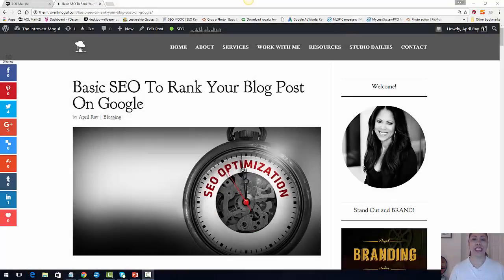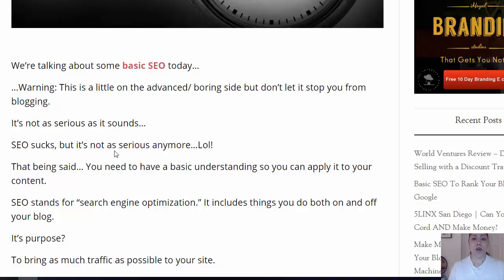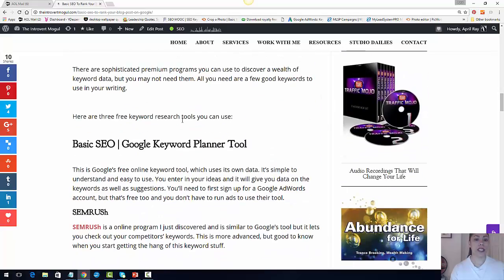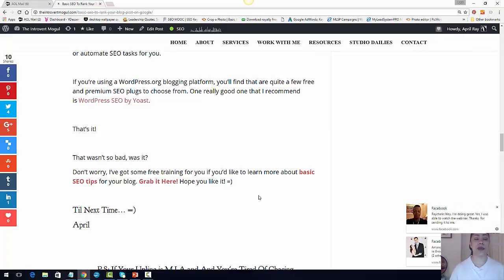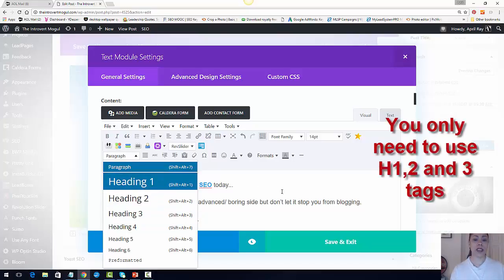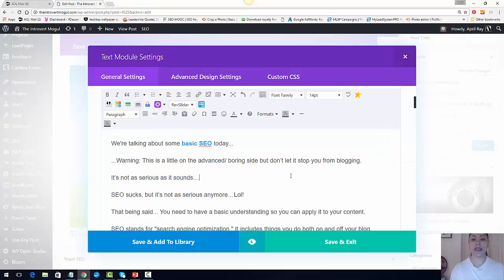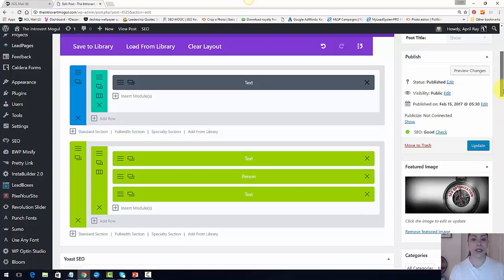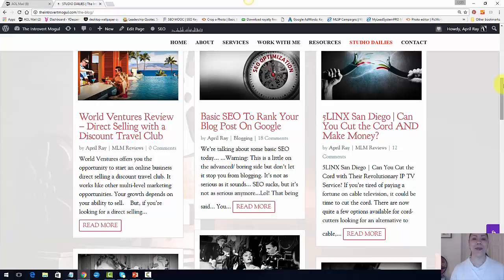How To Format A Blog Post For Massive Traffic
Learn more about the training platform I use for blogging and all things online marketing:

Have you ever spent hours writing an awesome blog post that you felt was so captivating and informative… Oscar worthy for goodness sake… that you just knew it would go viral?

You hit the publish button with a big ‘ol grin from ear to ear, envisioning all your adoring fans writing glorious reviews in your comment box and sharing it like crazy…

Okay, maybe that’s just me. 😉

But you wait…
And you wait…
And you wait…
Crickets…

So what just happened? Why aren’t your readers finding your Oscar worthy blog post!?

Well, there are several factors that go into writing an effective, traffic generating blog post.

In this video I will go over some of the basics that you will want to start with.